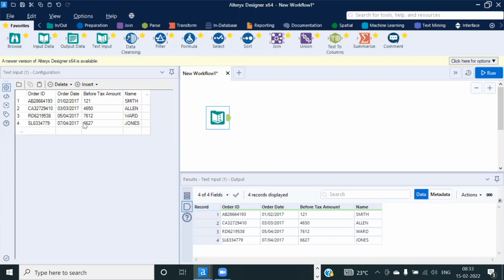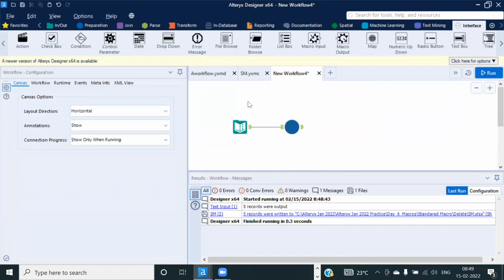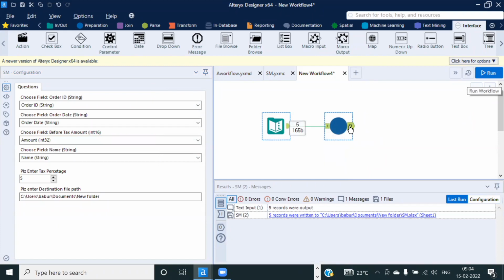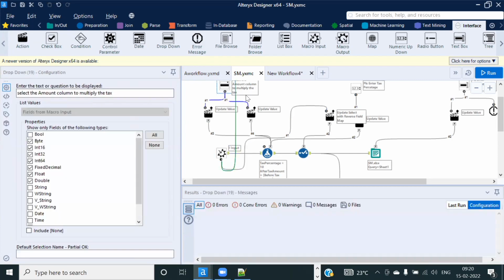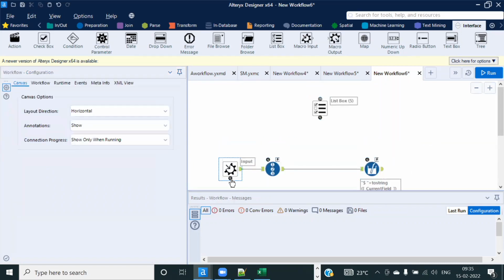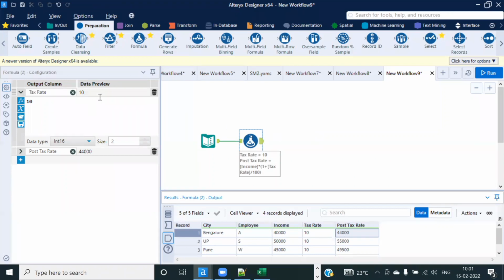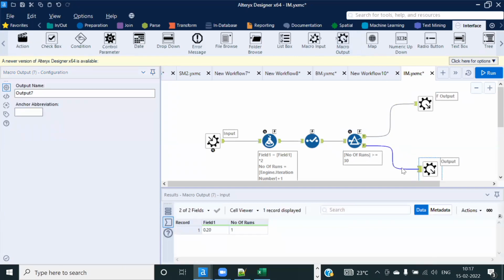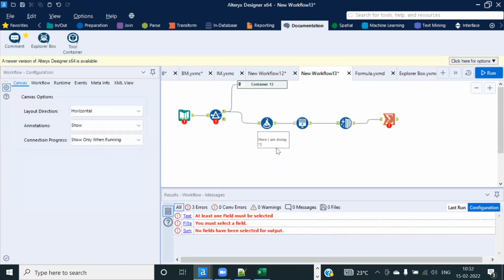Alteryx video 7